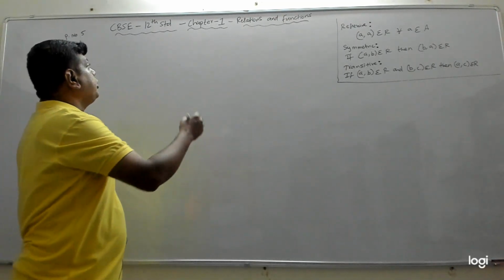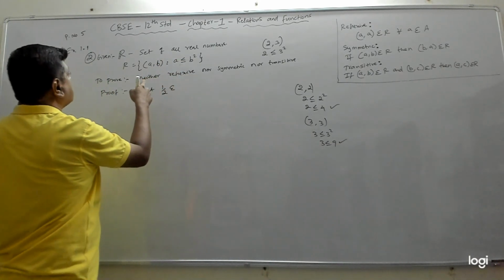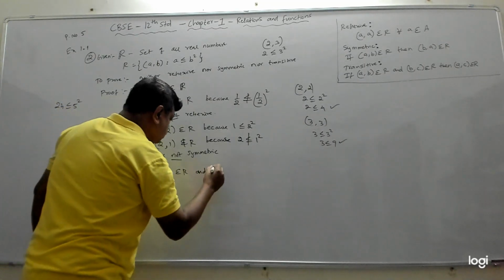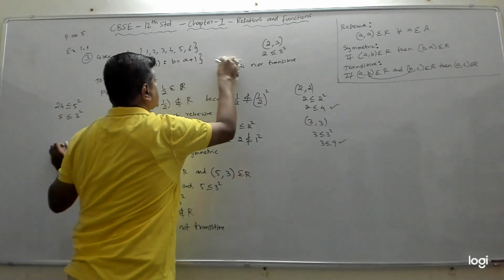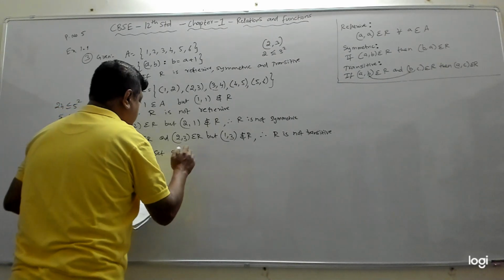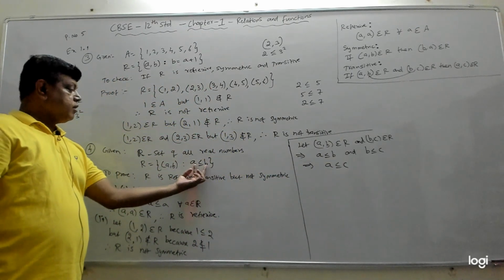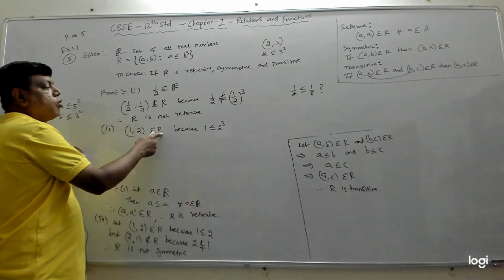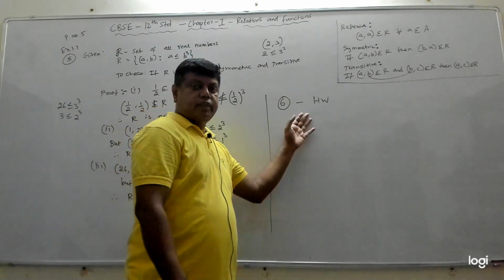Class 12 Maths NCERT Ch 1 Relations & Functions Ex 1.1 - Qs 2-6 Video010 in English